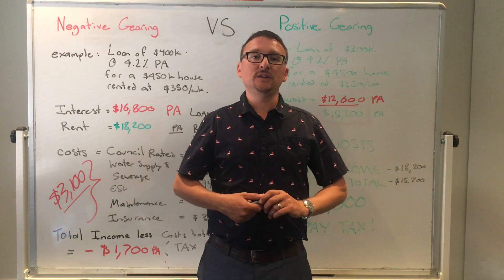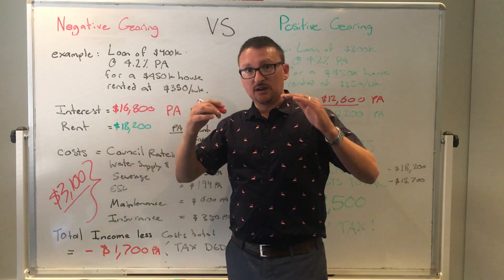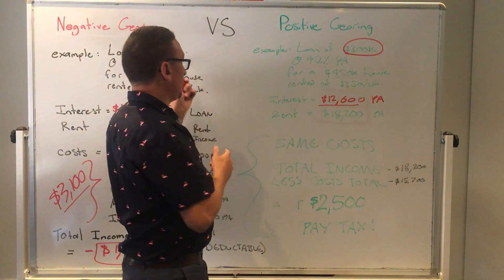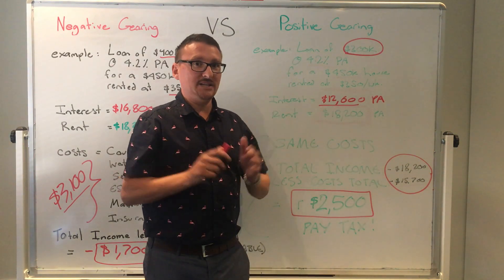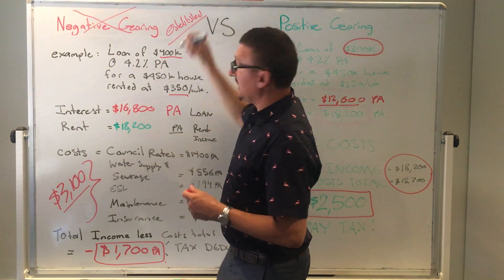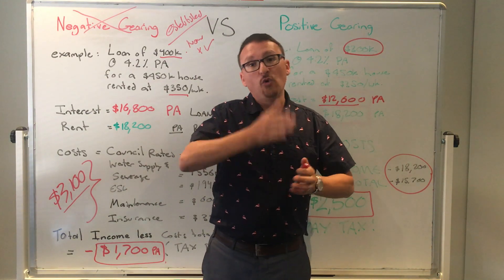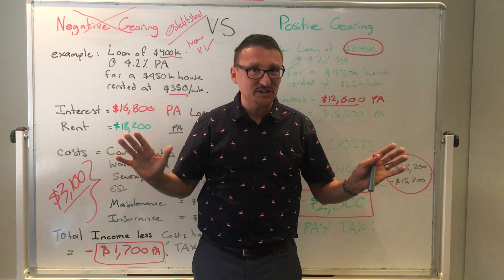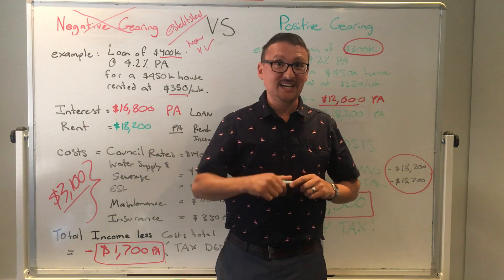Negative vs positive gearing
This brief video explains the differences between negative and positive gearing for investors.